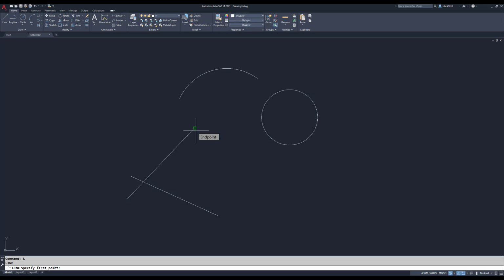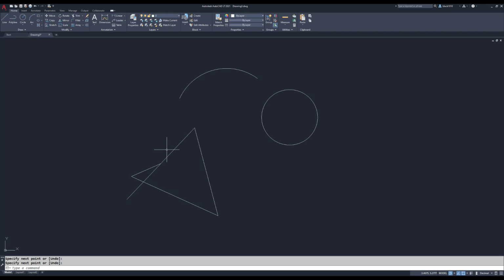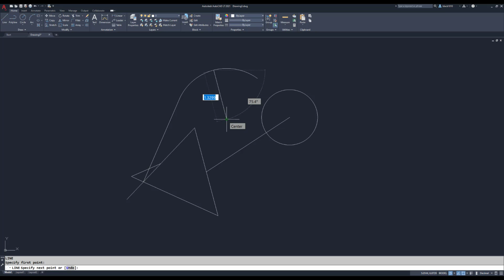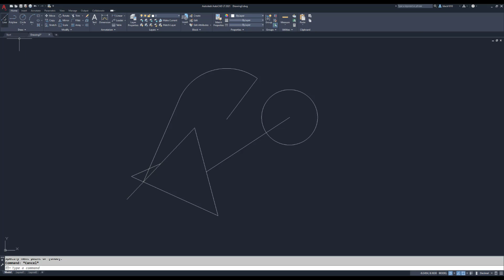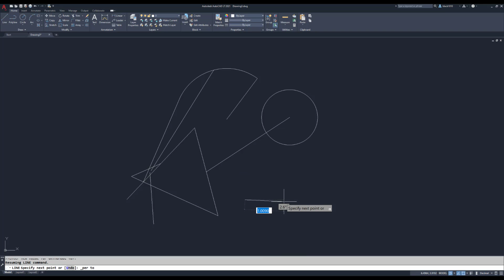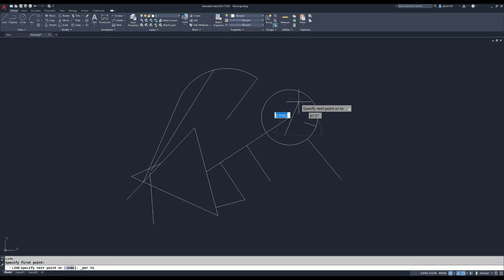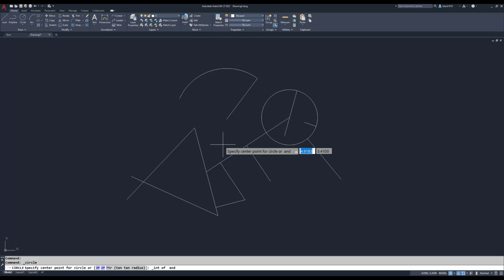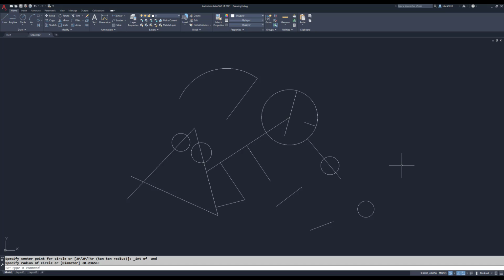11. Drawings Commands Object Snaps